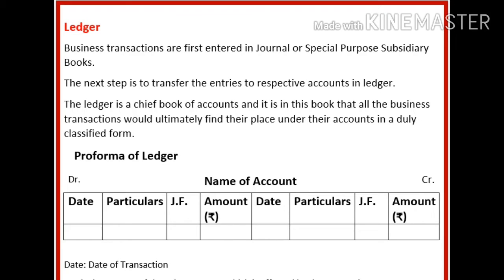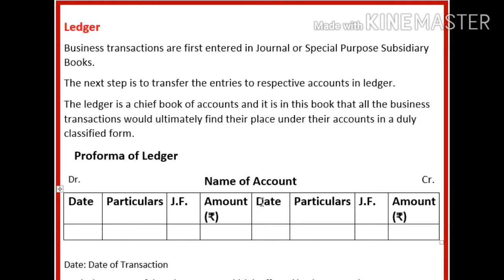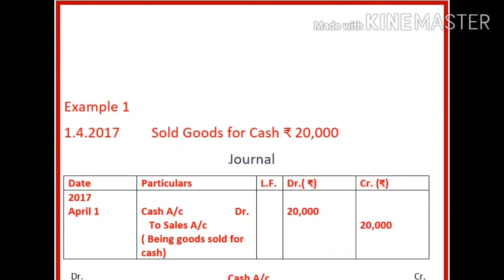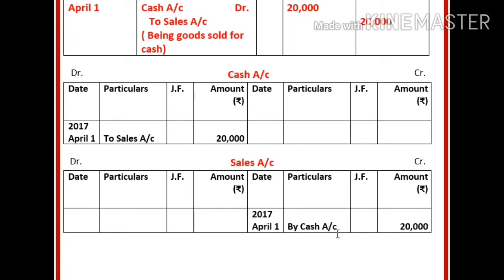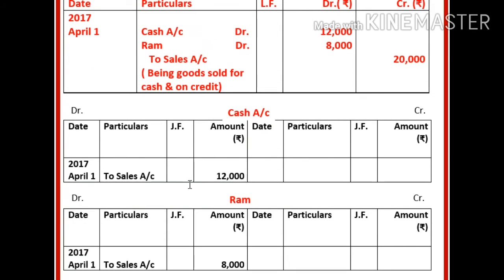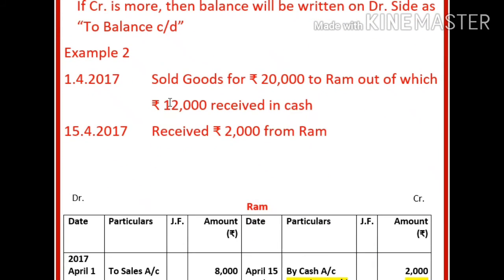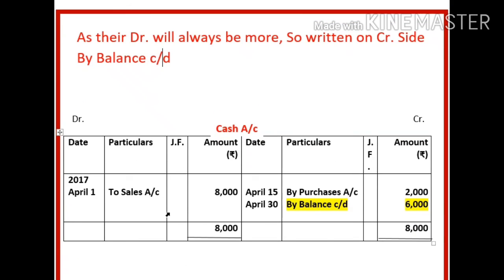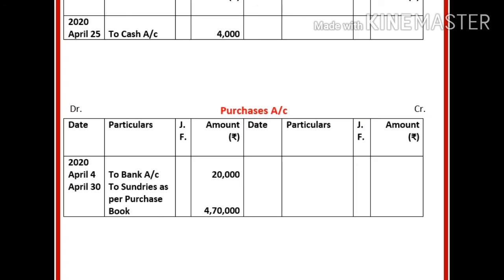Class XI Accountancy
Ledger